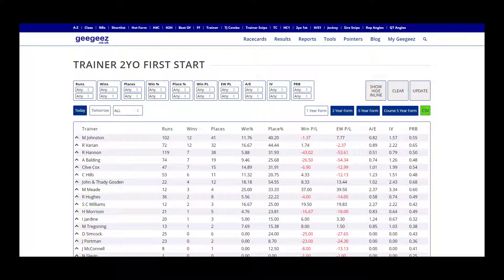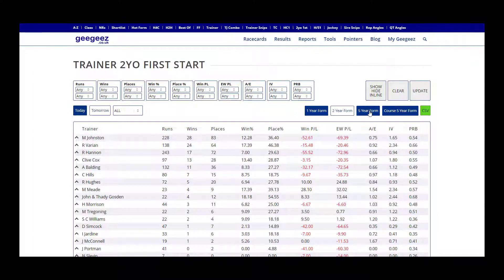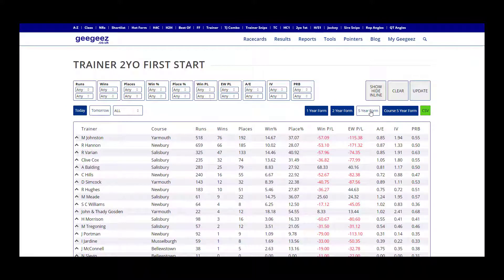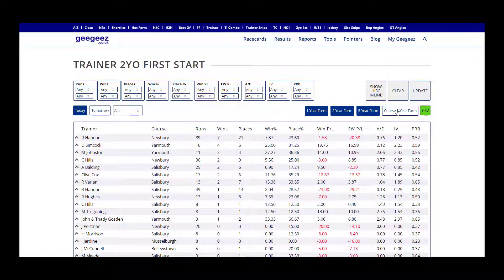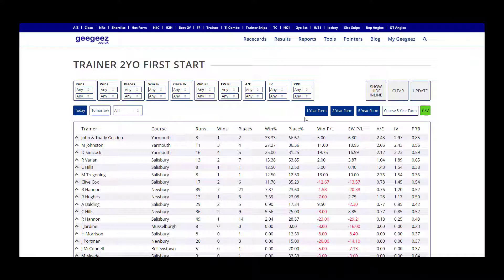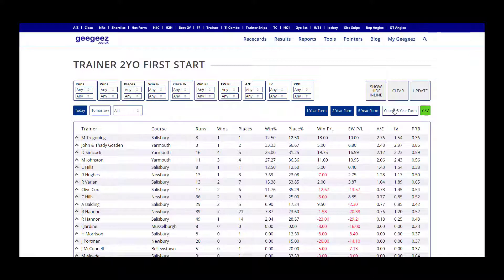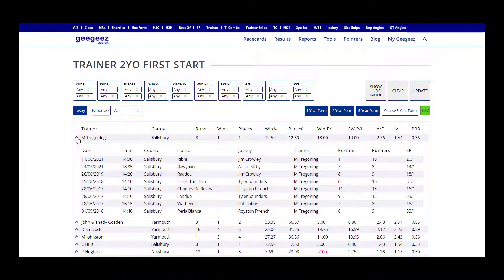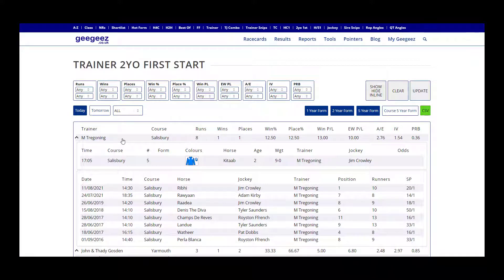Geegeez Gold Trainer 2yo First Start Report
One report that picks out a small, but very important, part of trainer habits is the Trainer 2yo 1st Start Report.

This laser focussed report communicates the records, across a number of metrics, of trainers with entries making their first appearance as a 2yo on the racecourse.

These metrics can be compared over 1 year, 2 year and 5 year periods depending on your preference. Crucially they can also be compared over 5 years at the courses at which they have entries. There is little doubt that certain trainers target certain courses with their better 2yo debutants and this report should help highlight those exact habits.